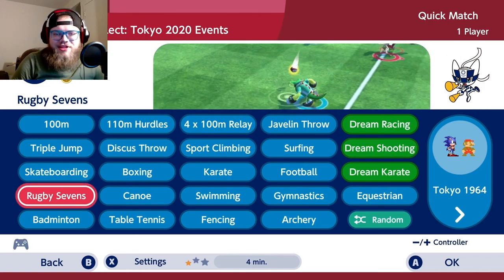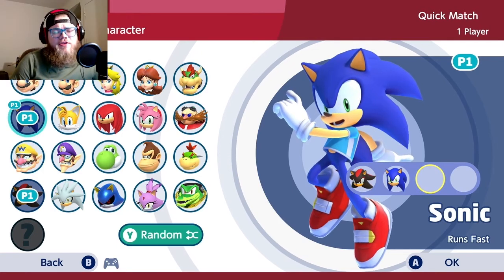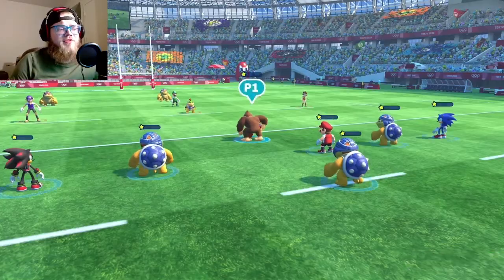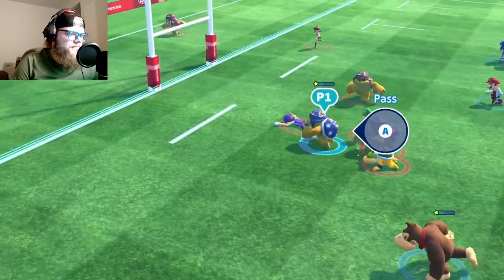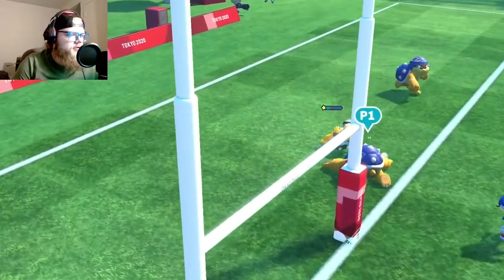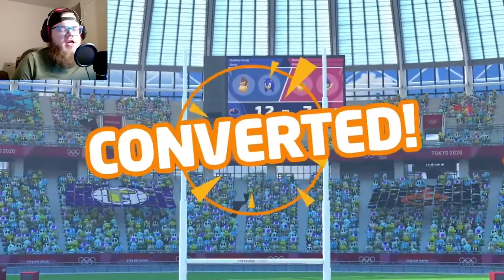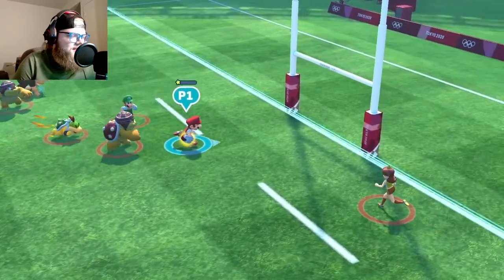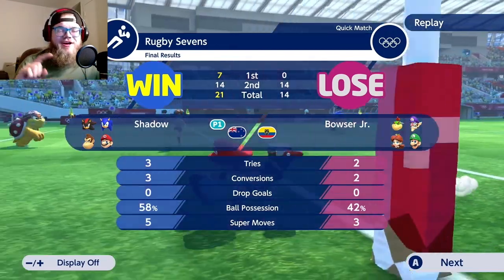Rugby Simulator! Ep. 1 (Mario & Sonic at the Olympic Games)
Honestly the best rugby game out today.

Still working on the editing.. got cut off at the end. I'll get it eventually!